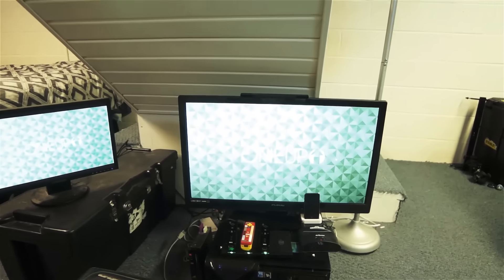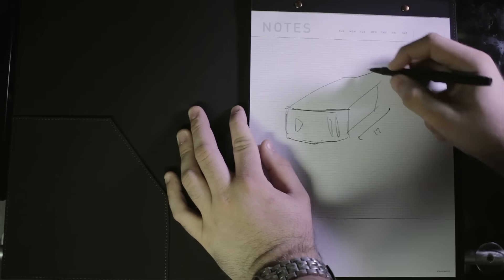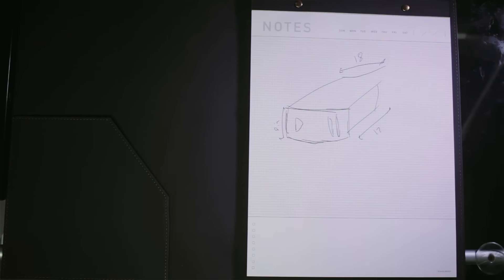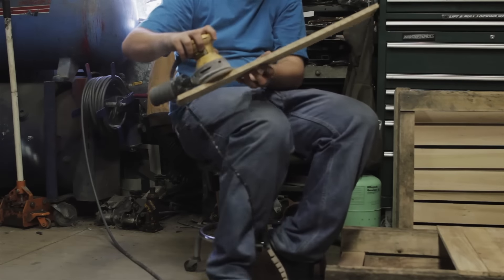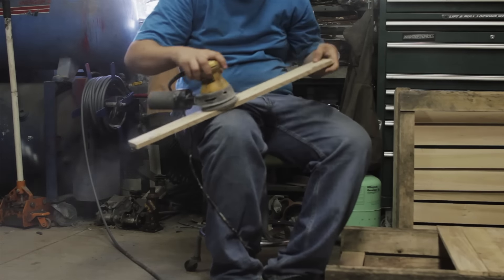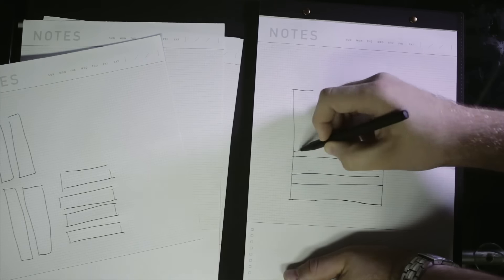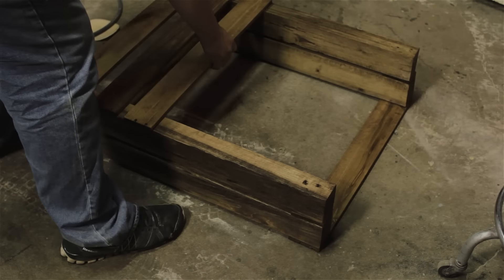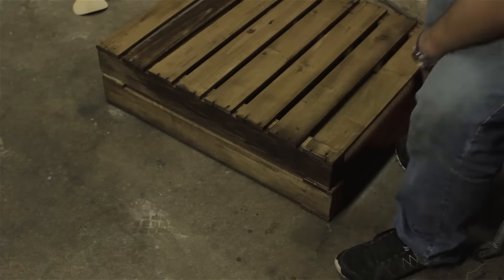Making A TV Stand From Pallets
I've been interested in pallet wood projects for a long time. When I needed a TV stand and couldn't find one that would fit my needs or my price point, I decided to take matters into my own hands.

Our Studio Gear
Office Equipment
Jared's PC